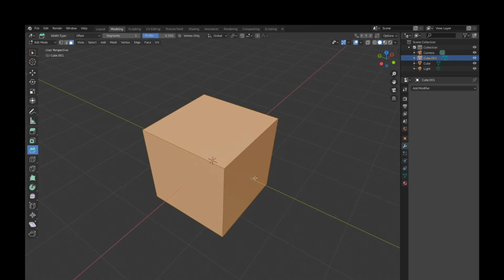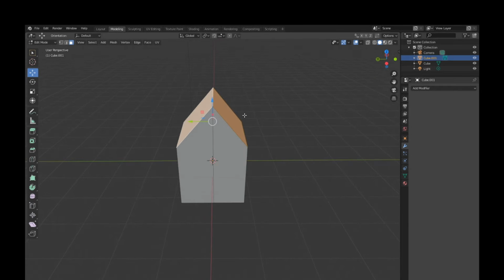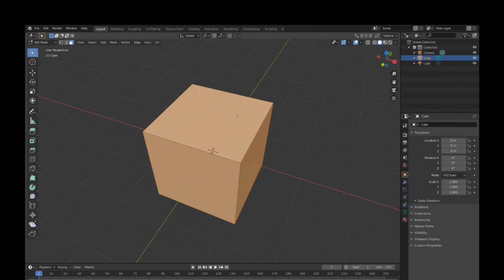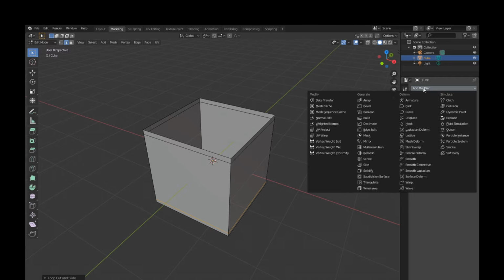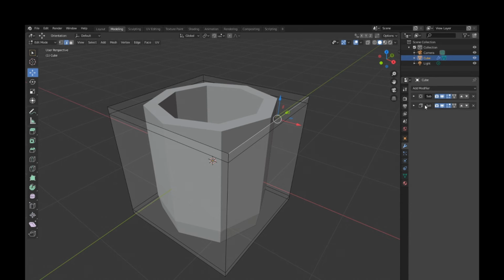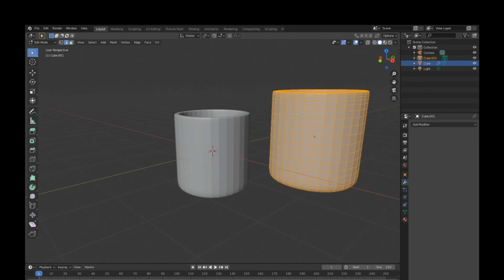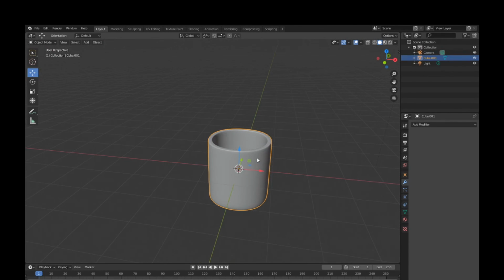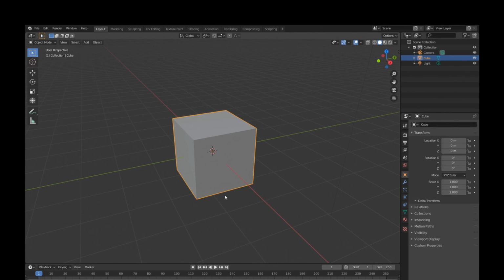Blender Life Blender Basics Vid (3)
Building on what we last learned we make a simple glass object and we will build on this to make some pencils to go into it learning materials, and also UV unwrapping enjoy